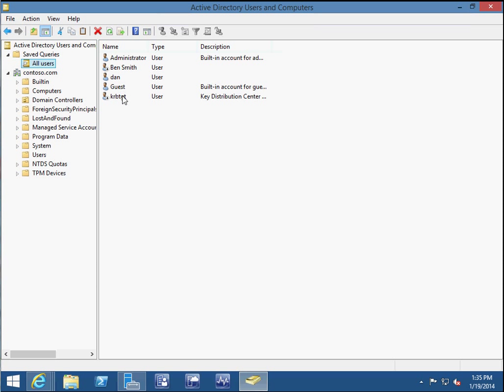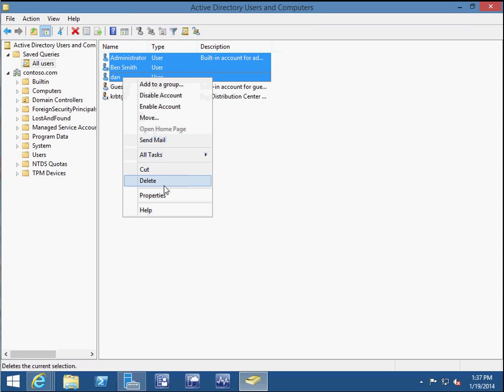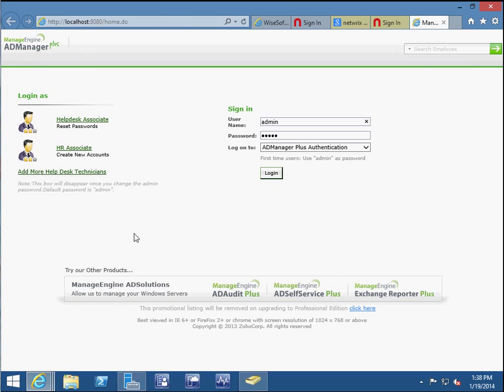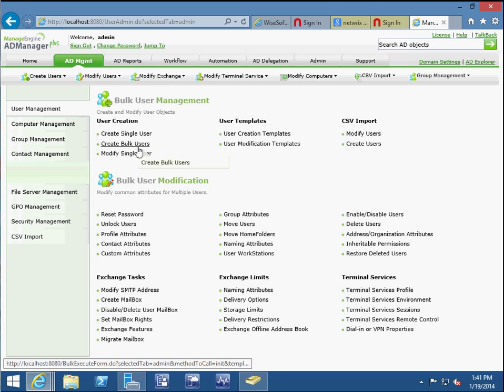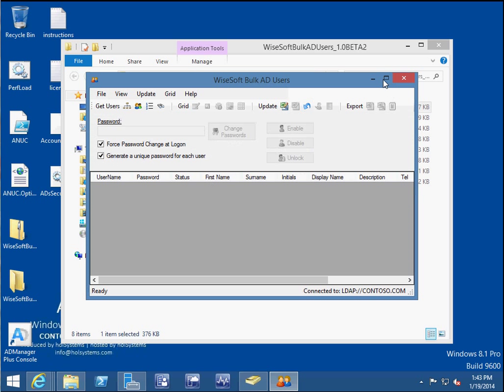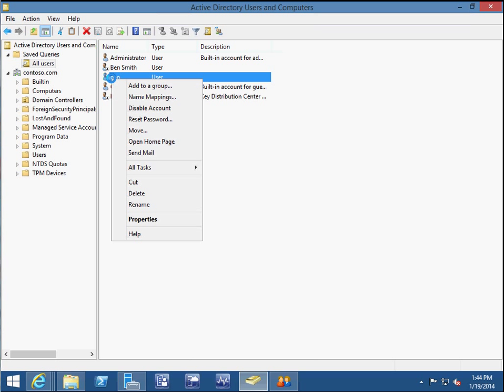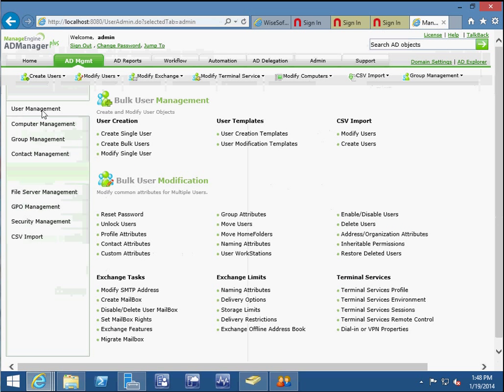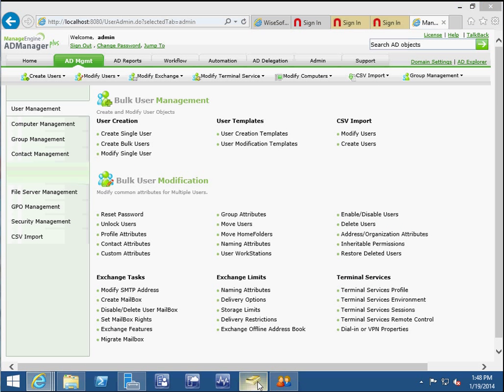Active Directory Bulk Users Operations / Tools